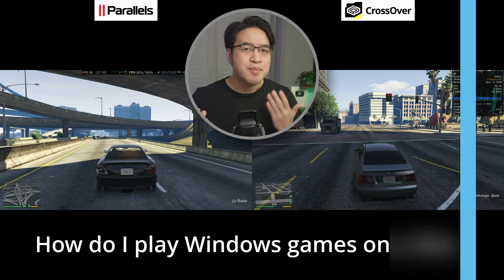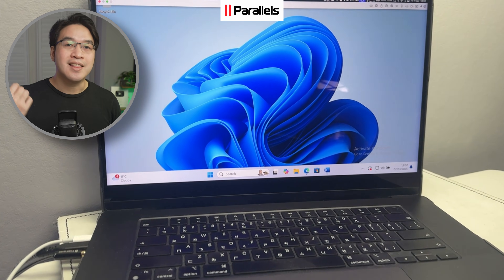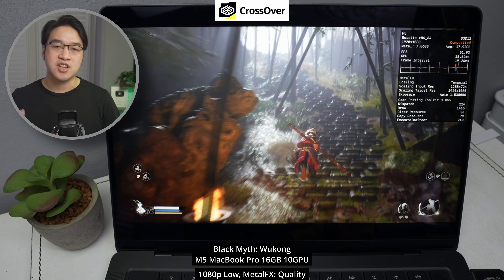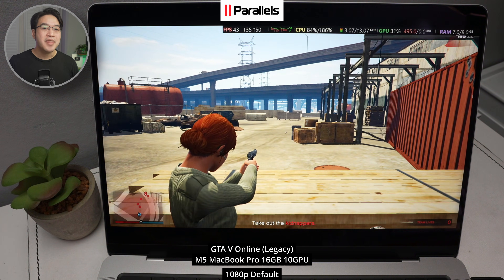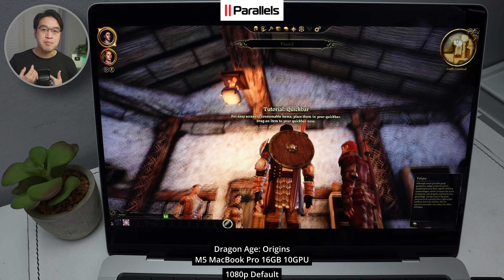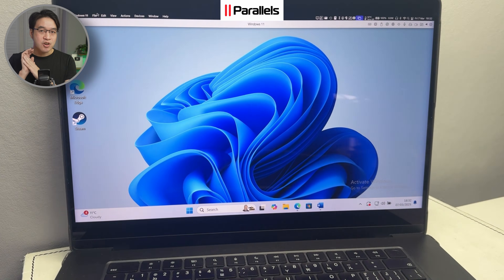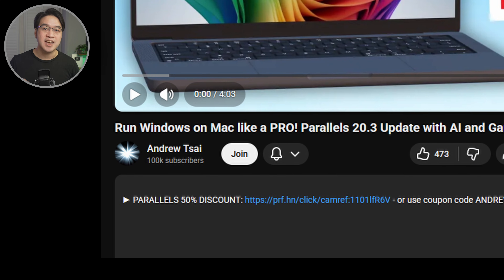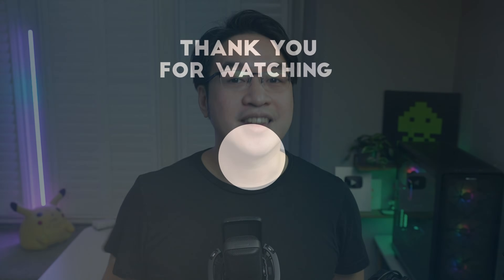CrossOver vs Parallels: Windows Gaming on Mac (2026)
Quick video demonstrating the differences in playing Windows games on a Mac using CrossOver 26 and Parallels 26 testing out AAA Windows games as well as indie and fan games and seeing which runs games better on the Apple Silicon M-series Macs.

Timestamps:
00:00 CrossOver vs Parallels on Mac
00:48 2026: What's changed?
01:26 How they work: CPU & RAM
03:24 GTA 5 Online, and Anti-cheat (BattlEye)
04:56 FF7 Remake
05:27 Parallels and 32-bit games
05:49 Fallout NV
06:22 Fan and modded games
06:57 Productivity
07:26 Free Trial (14 Days)
07:36 Cost: Parallels vs CrossOver pricing
08:08 CrossOver and Wine project
08:19 Discount links for CrossOver and Parallels
08:45 Summary